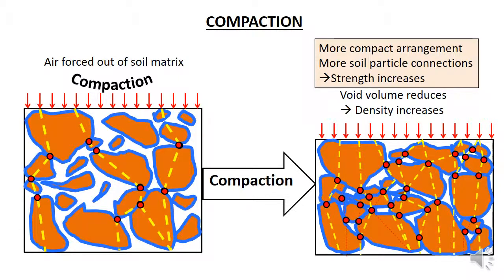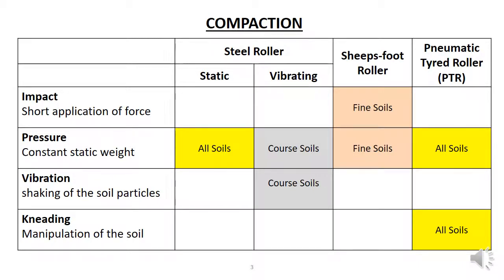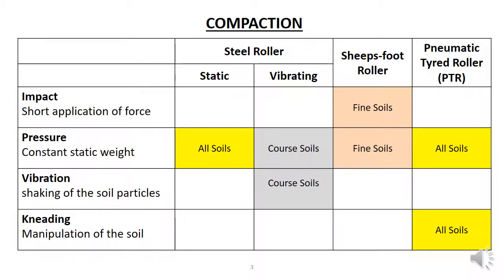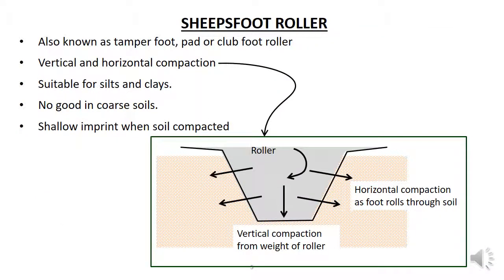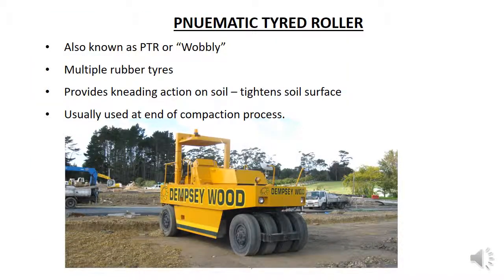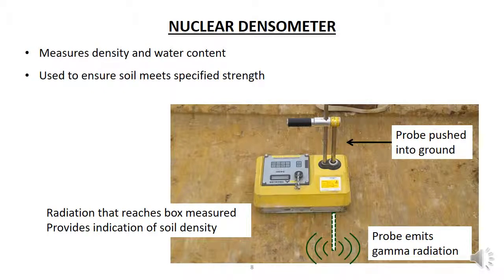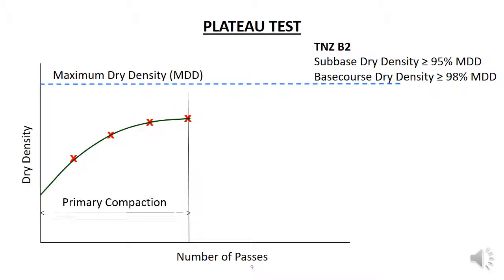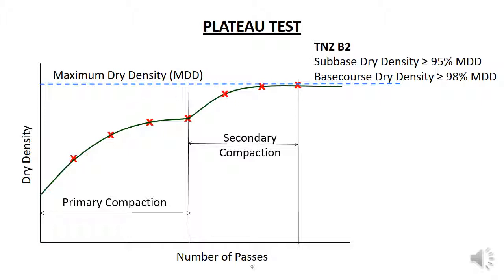HE02 17 Compaction